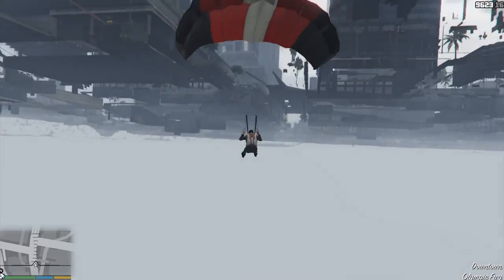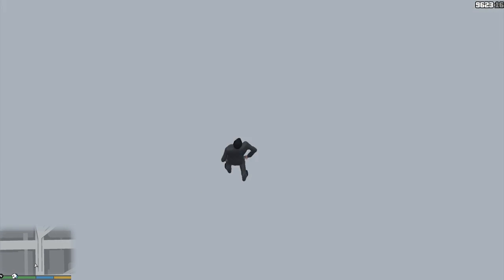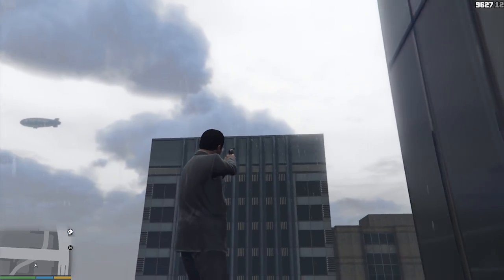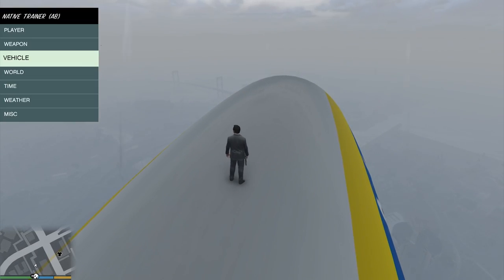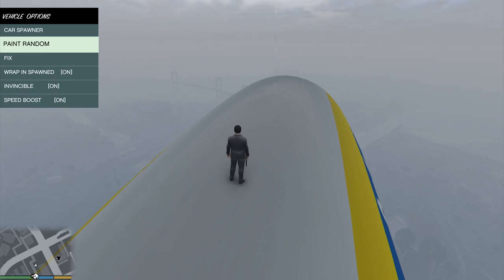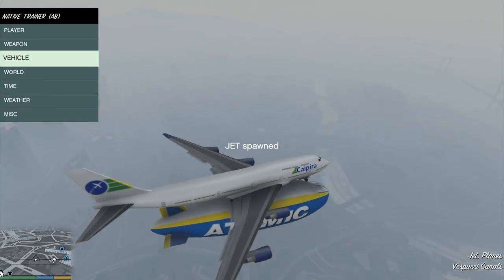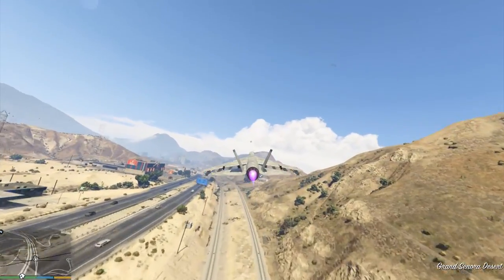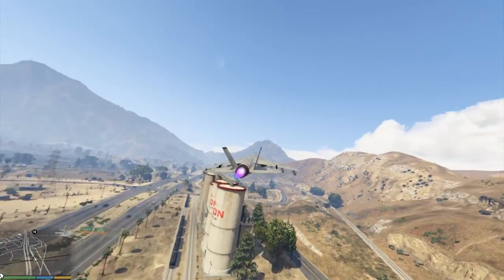Nerd³ Mods... GTA V - 50 Shades of Grapple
Long distance bondage.

Mods!

WARNING: Mods can run all kinds of bullshit on your PC. Be sure to be running anti-malware software if you plan to install these mods.

All other music is in game music. It makes me want to play JC3.

Nerd³ Site!

Nerd³ Twitter!

Subreddit!

T-Shirts!